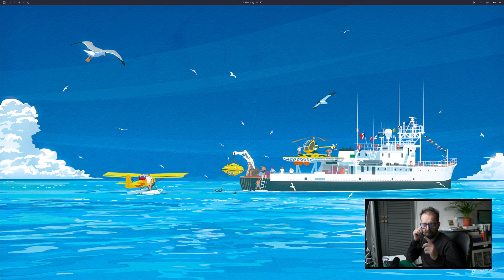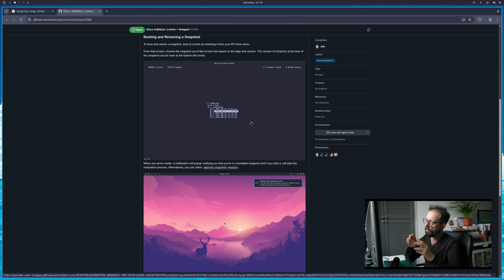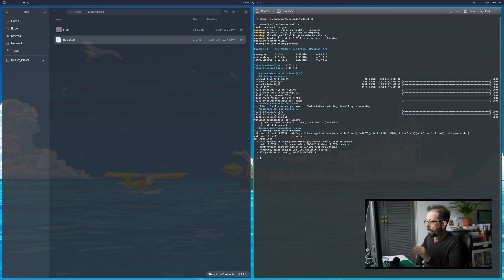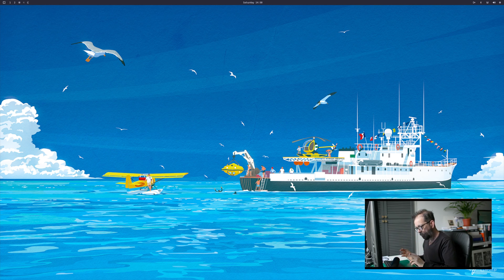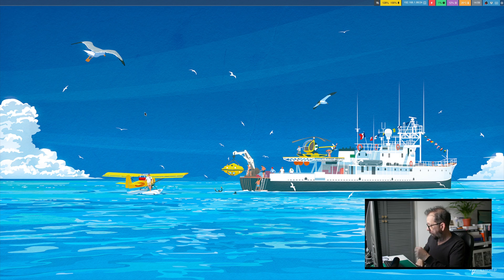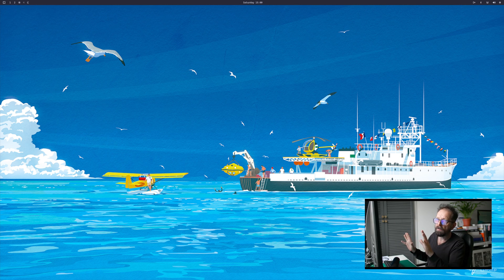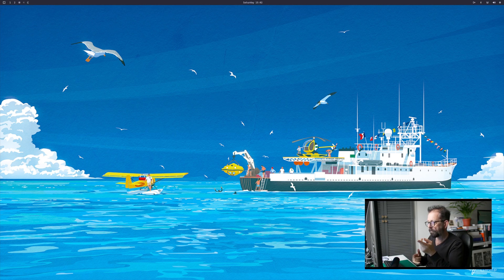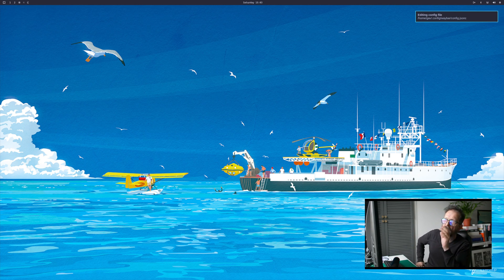How to Backup and Restore Your Hyprland Config on Omarchy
In this Linux Out of the Box episode, I tackle one of the biggest problems new Omarchy OS users face — how to experiment with Hyprland safely without breaking your setup.

link to Redpill script .use at you own risk ?

I’ve created a tool called Red Pill, a simple TUI (terminal user interface) script that lets you back up and restore your Omarchy config files in seconds. Whether you’re tweaking your Hyprland layout, modifying your Waybar, or just learning how the system fits together, Red Pill gives you a safety net — so you can explore without fear.

🔹 Why I Made Red Pill

There’s been a lot of debate online about Omarchy, Arch Linux, and the “you should learn it yourself” gatekeeping that sometimes surrounds Linux culture. But for creators, developers, and users who just want to get things done, it’s not about building from scratch — it’s about using Linux productively.

Omarchy gives you a powerful Hyprland setup out of the box. Red Pill builds on that by giving you an easy way to experiment safely. If you break your config, you can roll it back instantly without reinstalling or losing your work.

 • The difference between system snapshots and config backups in Omarchy.
 • How Hyprland configuration files work (~/.config/Hypr, Waybar, etc.).
 • Why Omarchy’s built-in snapshots don’t protect your personal config files.
 • Installing and running Red Pill (and why I called it that!).
 • Using Red Pill’s TUI menu:
 • Backup Now – Save your current configuration.
 • Restore Backup – Instantly revert to a previous version.
 • List Backups – See all stored configurations.
 • Edit Include List – Add custom folders or config paths.
 • Show Paths – See where backups are stored on your system.
 • Restoring from a completely broken Hyprland session or black screen using terminal access.
 • How Red Pill works alongside Omarchy’s main snapshot system for total protection.

When you’re new to Hyprland, it’s easy to get lost while experimenting with JSON configs, theme files, or layout scripts. A single wrong edit can black-screen your desktop.

With Red Pill, you can:
 • Safely back up your Hyprland config before tweaking.
 • Instantly restore your working setup if something breaks.
 • Play with new layouts, Waybar tweaks, and animations without fear.
 • Learn by experimenting, not reinstalling.

No more manual copy-pasting folders or trawling Reddit for recovery commands — just one simple backup system that works inside Omarchy.

🔹 Key Features
 • Lightweight terminal interface — no dependencies.
 • Timestamped backup folders with easy naming.
 • Works on any Omarchy system (NVIDIA, AMD, Intel).
 • Restores from a normal boot or from a TTY (headless) session.
 • Can be edited and expanded — great for learning Bash and Arch scripting.

Omarchy OS has sparked debate about what Linux “should” be — minimalist, prebuilt, or elitist. Personally, I think tools like Red Pill are the future: they make advanced setups like Hyprland more accessible, giving everyone the confidence to explore Linux deeply without gatekeeping or fear of breaking things.

Linux should be creative, productive, and fun — not intimidating.

 • Omarchy users experimenting with Hyprland.
 • Arch Linux beginners learning to customize their desktop.
 • Creators and developers who want to protect their setup while customizing.
 • Anyone who’s ever black-screened their desktop trying to edit Waybar or Hyprland configs.

Follow the Linux Out of the Box series for more Omarchy OS tools, scripts, and workflows — from installing Cosmic Store and AI models, to running DaVinci Resolve, gaming, and creating your own scripts.

00:00 - Start
00:06 - INTRO
03:14 - SYSTEM BACKUPS
08:15 - RED PILL
14:00 - BLUE PILL